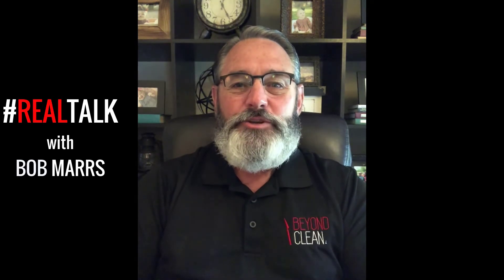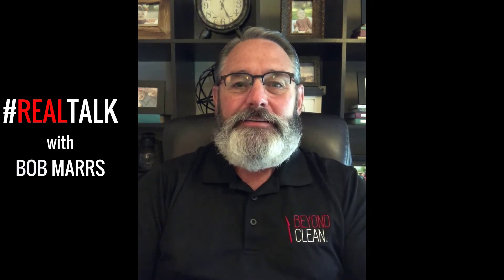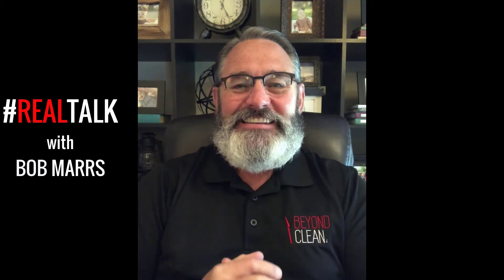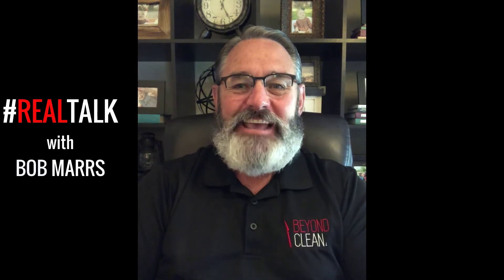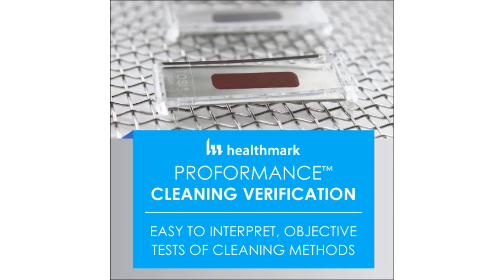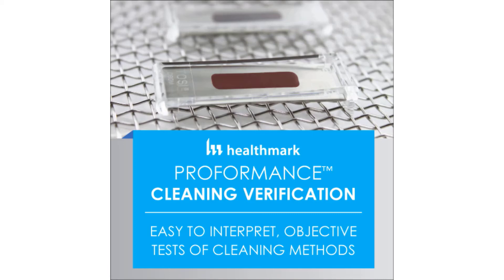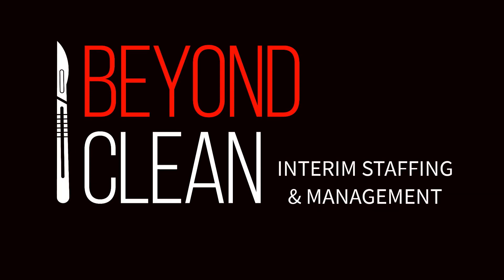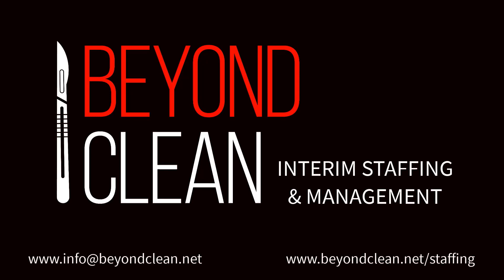Overloaded Instrument Sets | Real Talk w/ Bob Marrs | We Fight Dirty.™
On this episode Bob talks about a common issue experienced by many healthcare facilities--overloaded instrument sets. What are the implications of this in terms of time and money? Bob breaks it down and encourages your department to ClearTheClutter from your trays and operate more efficiently.